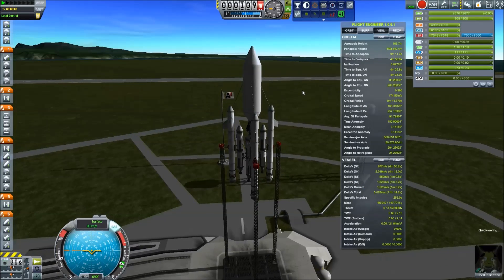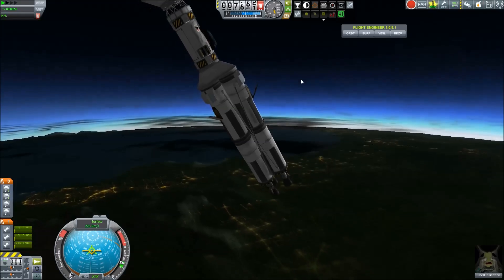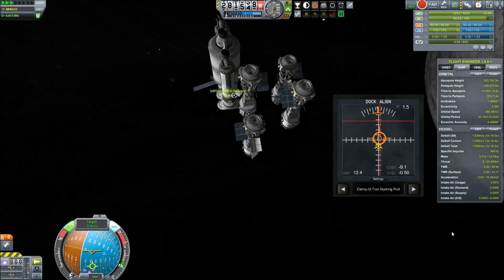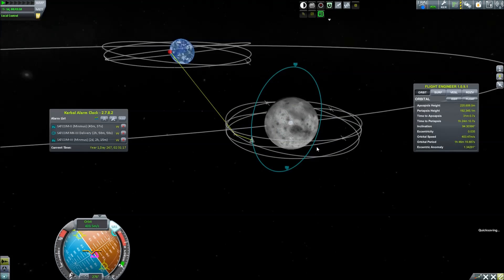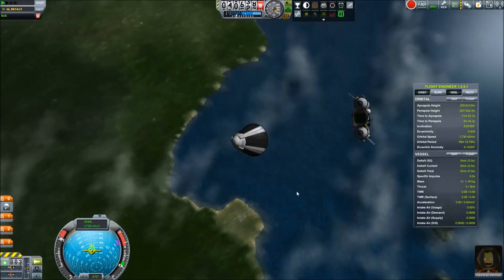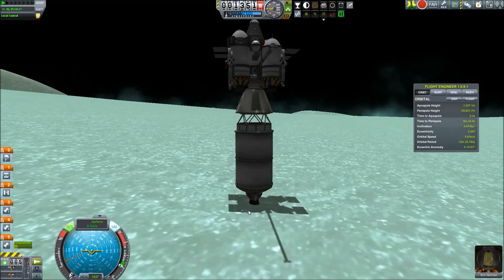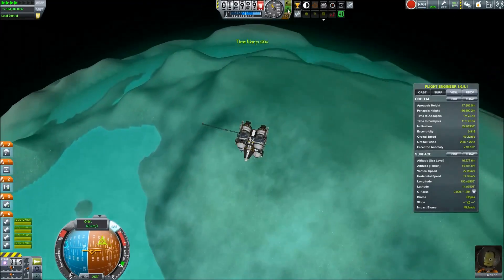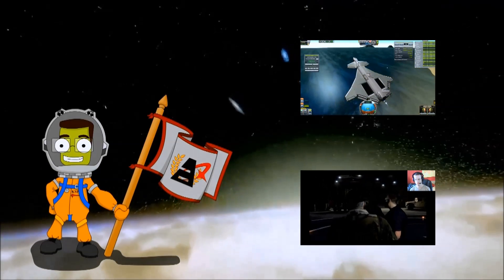Kerbal Space Endeavour Ep. 20 "Satellite Madness"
Catching up to the old KSP we launch Satellites for Kerbin, Mun and Minmus. And while Kerbal Construction time takes, haha, "time" we launch a manned mission for Minmus and Mun aswell. We are almost at the place we have been before so normal Episode should start rolling in fairly soon.